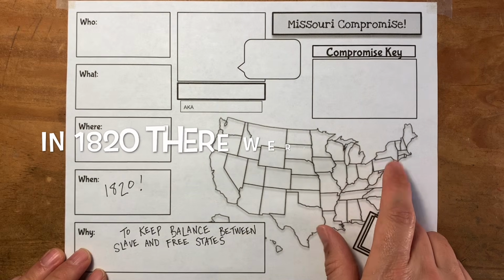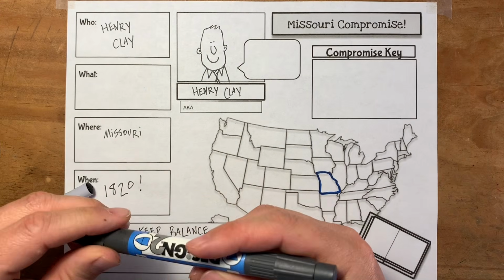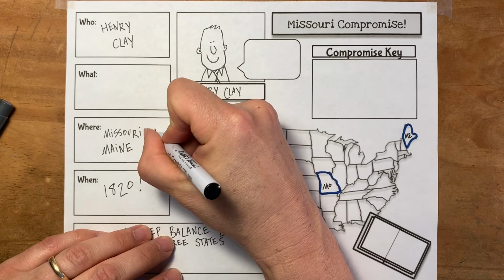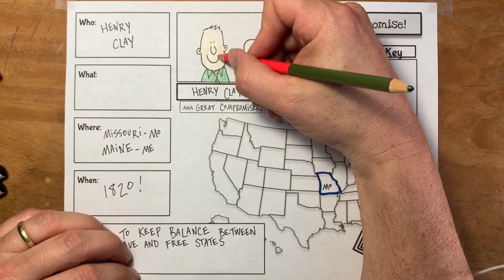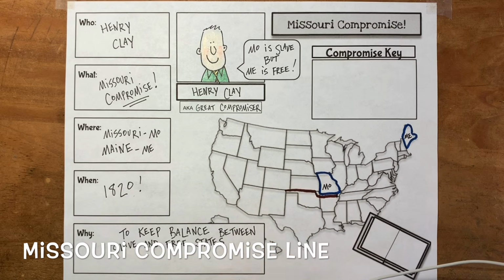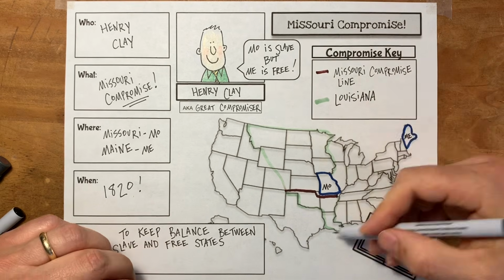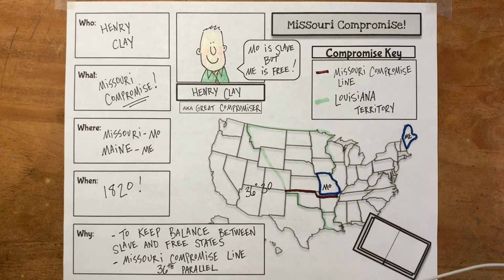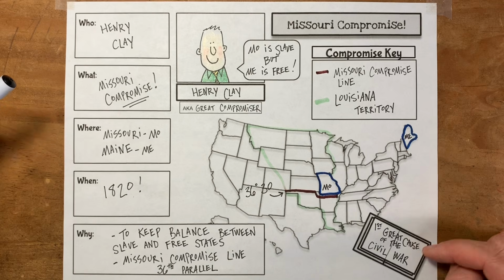The Missouri Compromise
This video is designed for middle school students learning about the Missouri Compromise and how it would lead to the American Civil War.